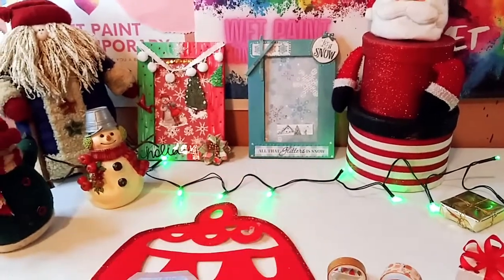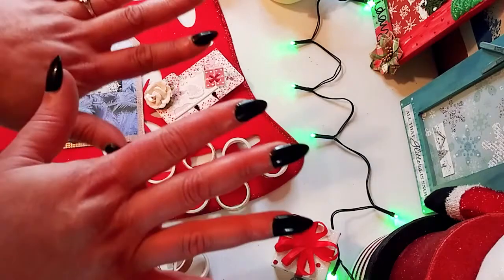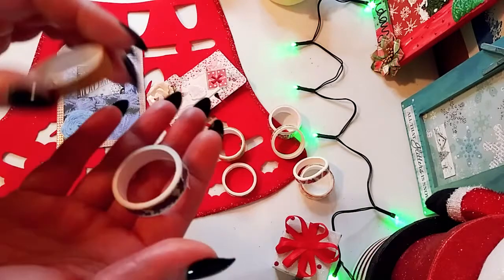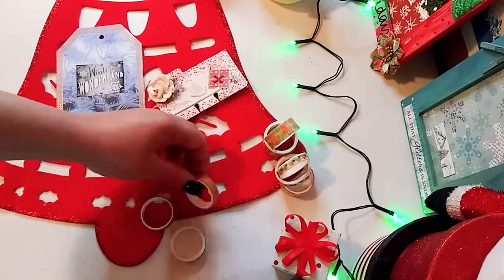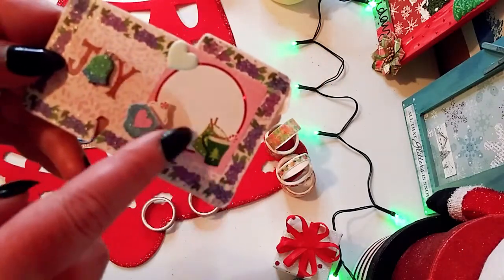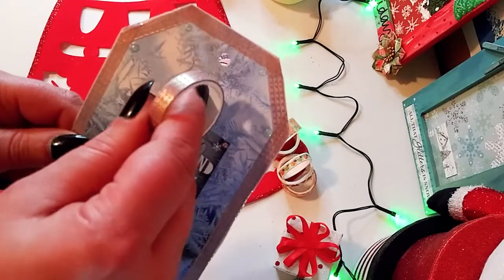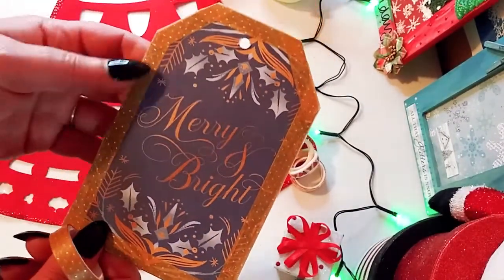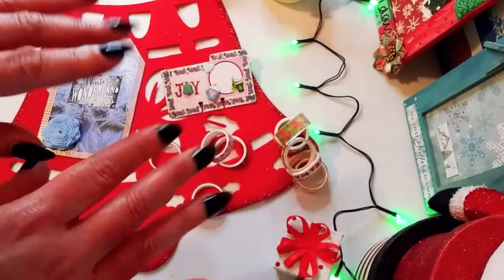AMAZING Christmas Inspired CRASPIRE Project Share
Hey Guys,
I hope you enjoyed today's video. If you would like to try some Craspire products for yourself, here is the link to their website and the washi tape set.